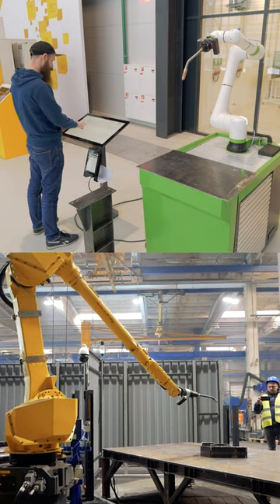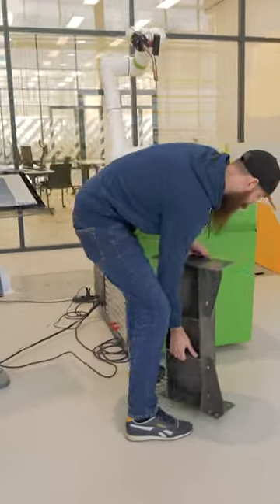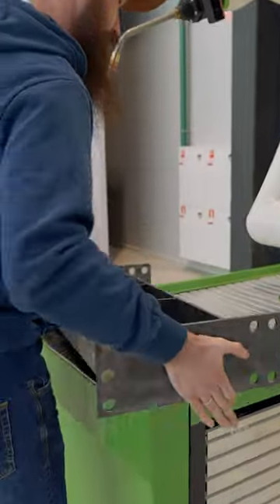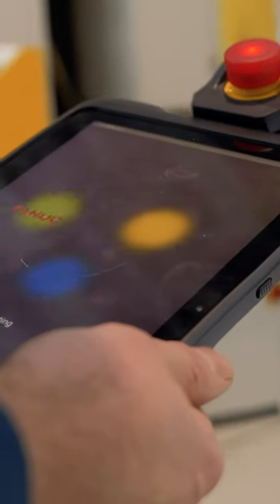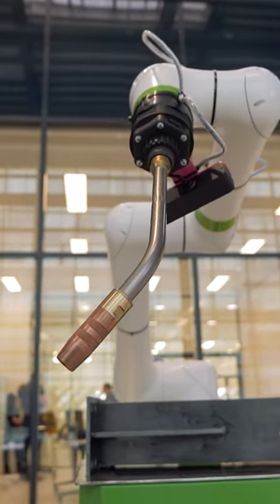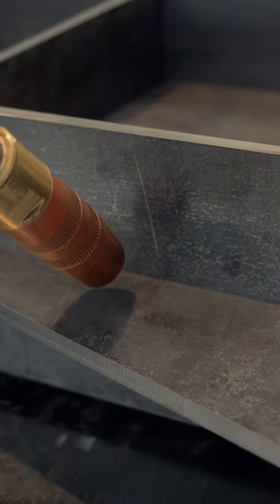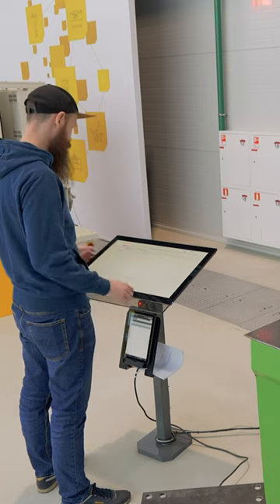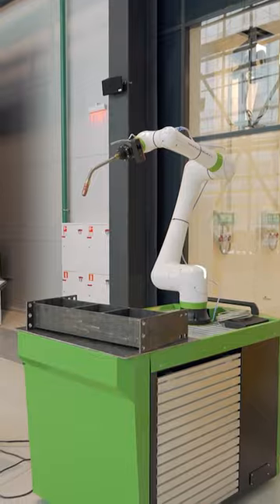Why Cobots Are Also Hard To Program | ABAGY ROBOTIC WELDING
Only 5 minutes for programming? Are you sure?

Industrial robots and cobots have a fundamental difference in safety. Cobots were created to work with humans. Therefore, they are more mobile, and compact, with a more intuitive control interface. However, in both cases, programming works on similar principles: it is required to program each point of the robot's path. You also need to use a teach pendant or offline system for cobots, but it will just be a little simpler than for industrial robots.

To really solve the robot programming problem, you just need to stop programming. You need autonomous robots that can see the parts and perform the tasks you need. How it works, we show in our lab.

Here are some of our topics:
– Weld Quality
– Robot Programming